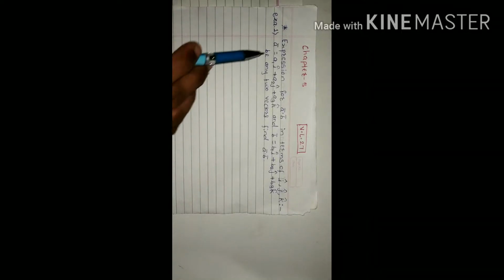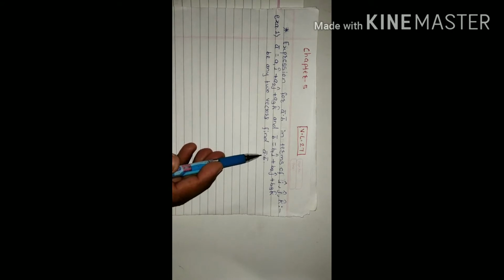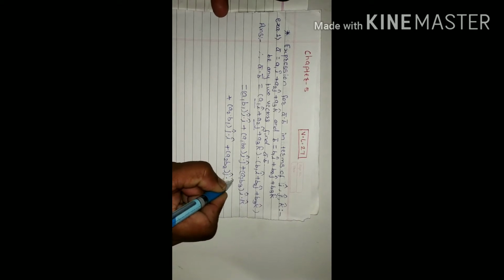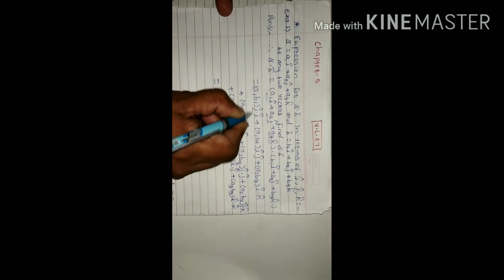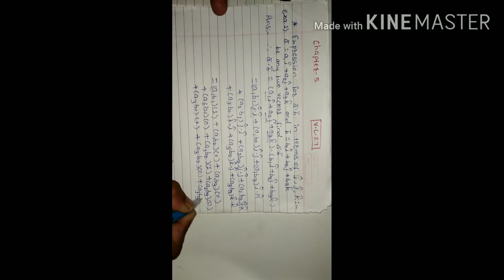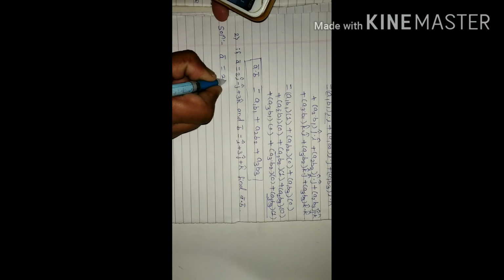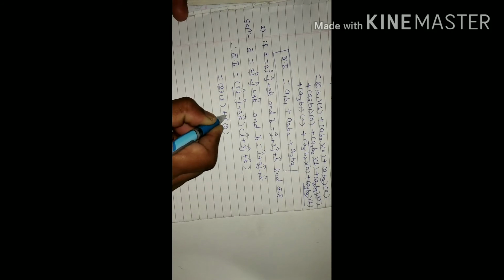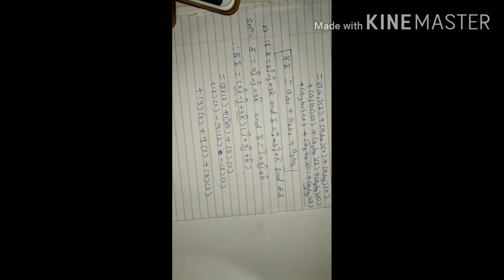# 12 Science Chapter - 5, Vectors.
# Expression for dot product of
two vectors (V.L.- 37) (17/09/2020)